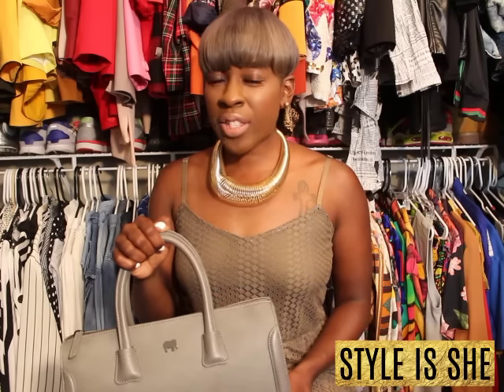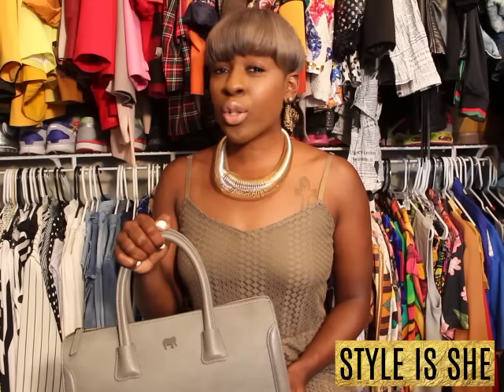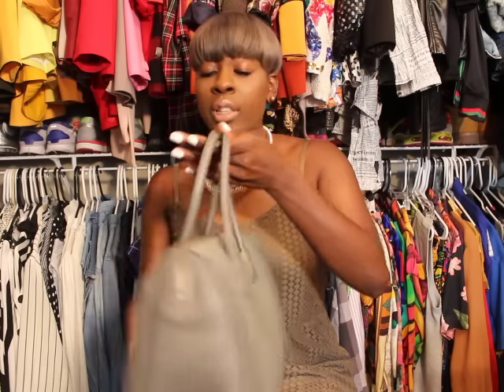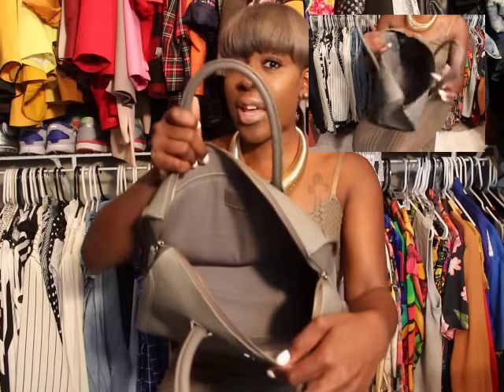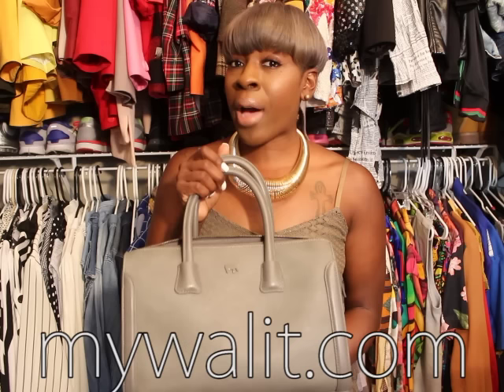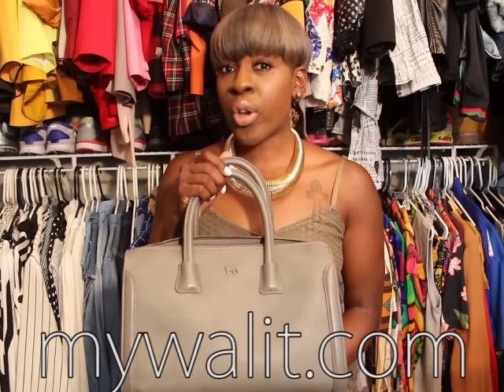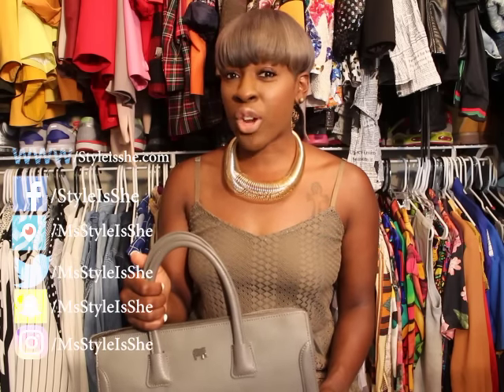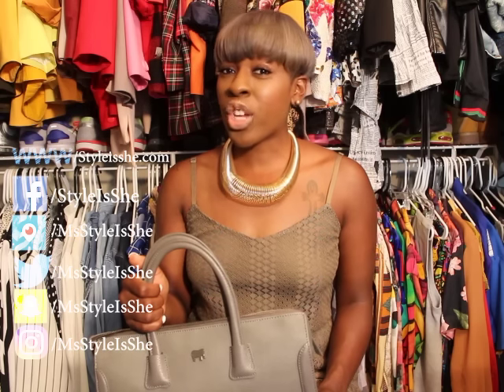Mywalit.com Handbag Review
Hey loves,
Check out my review on this amazing handbag I received from mywalit.com It's the barrel bag in truffle.